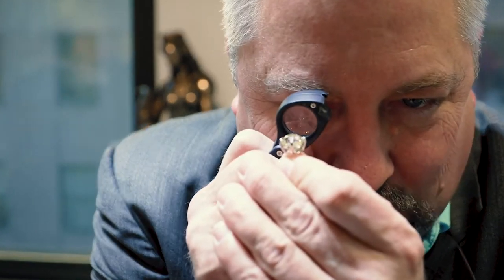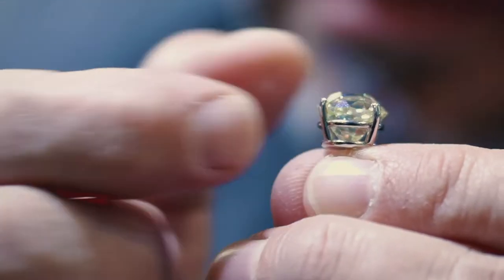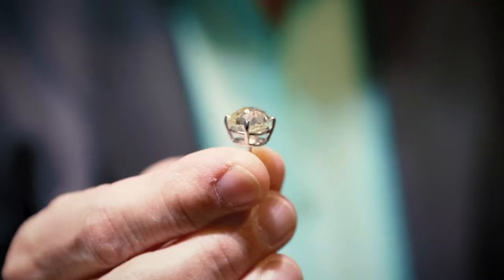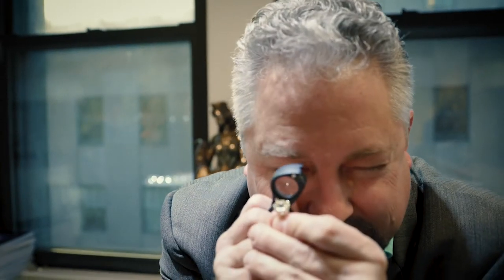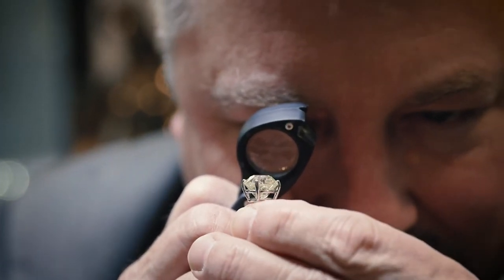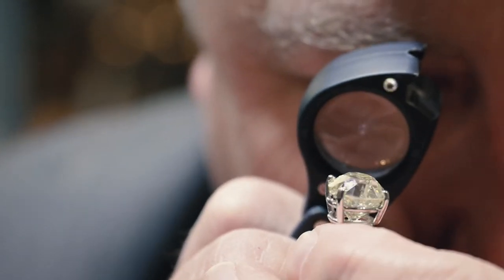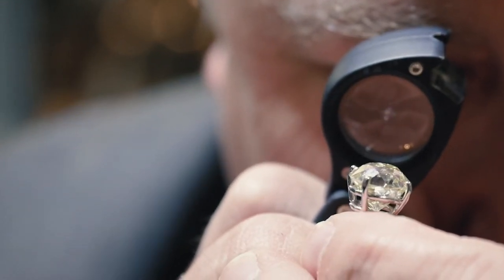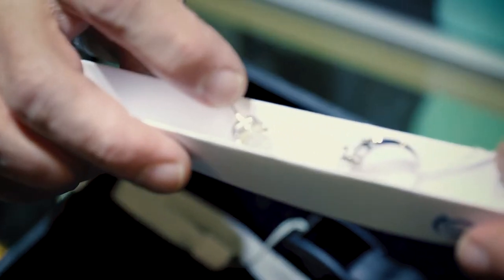The Art of Traditional Diamond Craftsmanship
Learn about the beauty and lost art of traditional diamond cutting with one of the jewelry specialists at Fortuna. In the modern age, diamond cutting has been perfected with advanced machinery and a rough diamond can be transformed into a faceted stone with optimal brilliance. But how did the master jewelers and diamantaires in the age before mechanized tools accomplish such a feat? Watch the video to appreciate the skill and patience required to create a diamond the traditional way.